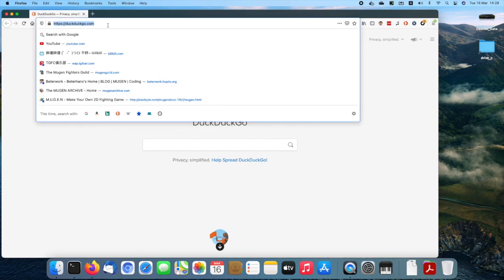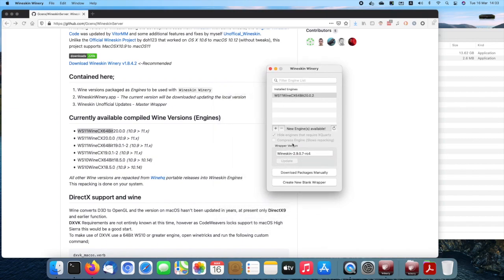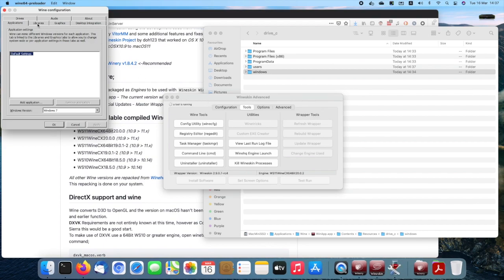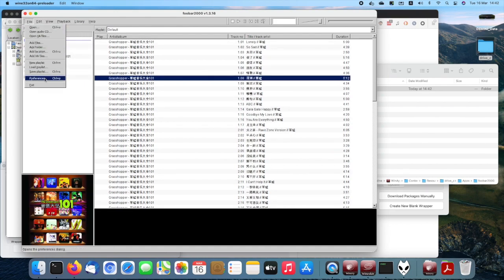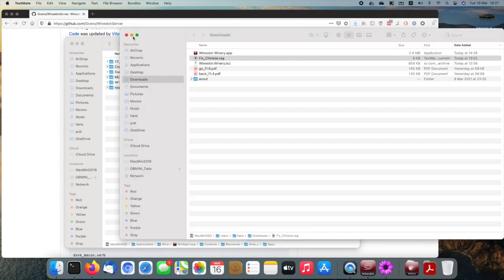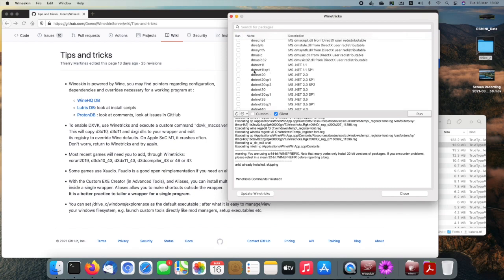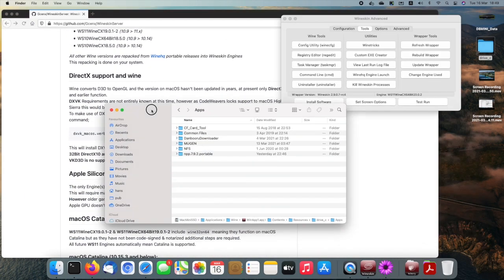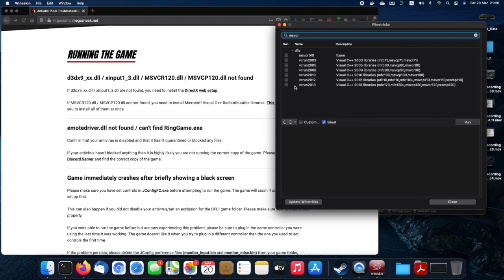Run Windows App under MacOs big sur by wineskin - (2021 Mar Detailed)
Run Windows App program under MacOs OSX 11.2  big sur by using wine Wineskin Winery
Run Windows App under MacOs big sur by using wineskin ( 2021 quite detailed, much lighter and faster than VM )
Since OSX 11.x dropped 32bit support. so the old wine stopped working
you need to use this one instead

Virtualbox is a virtual machine.
wine is a virtual windows, it doesn't emulator the hardware layer, so it's faster and smaller than the virtual machine.